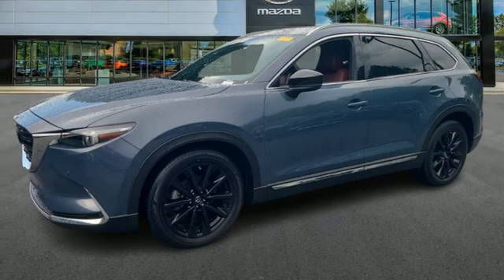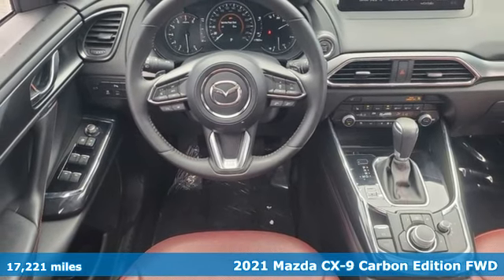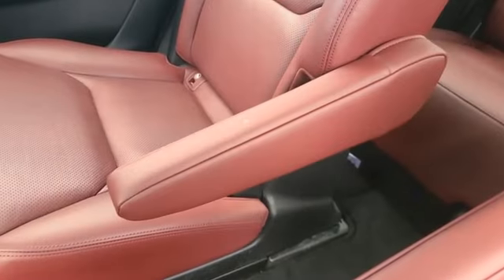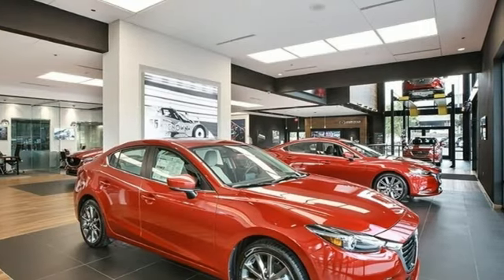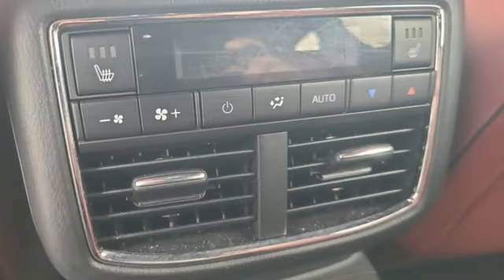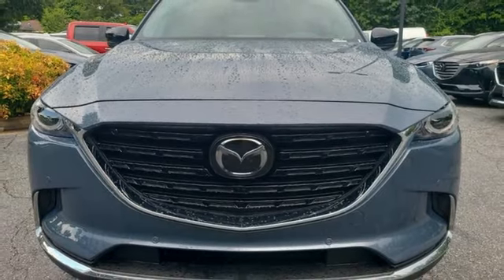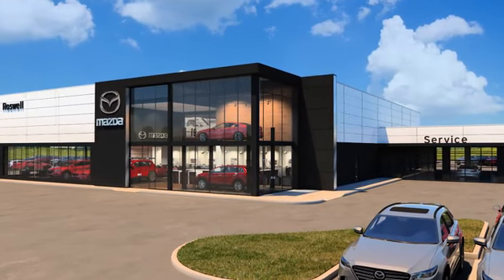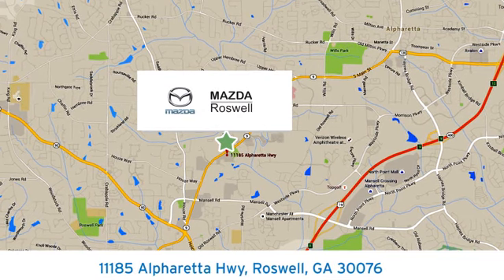Used 2021 Mazda CX-9 Roswell GA Atlanta, GA 499671A - SOLD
Year: 2021
Make: Mazda
Model: CX-9
Trim: Carbon Edition
Engine: 2.5L 4-Cylinder
Transmission: 6-Speed Automatic
Color: Gray
Interior: Red
Mileage: 17221
Stock #: 499671A
VIN: JM3TCADYXM0514798
CARFAX One-Owner.brbr$299 Decontamination Fee find out more Polymetal Gray 2021 Mazda CX-9 Carbon Edition FWD 22/28 City/Highway MPGbrOdometer is 15461 miles below market average!brbrbrMazda of Roswell 11185 Alpharetta Hwy Roswell, Georgia 30076 .

Address:
11185 Alpharetta Hwy